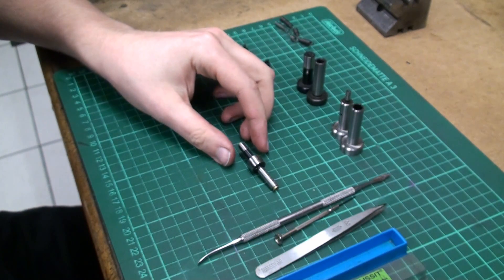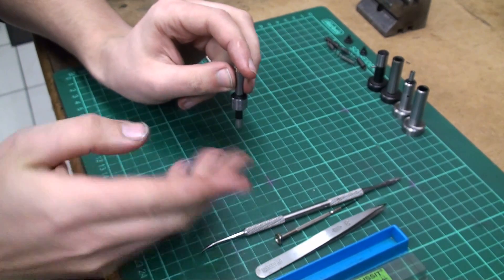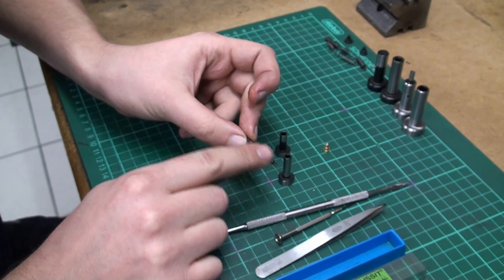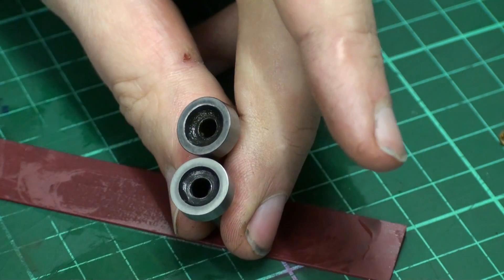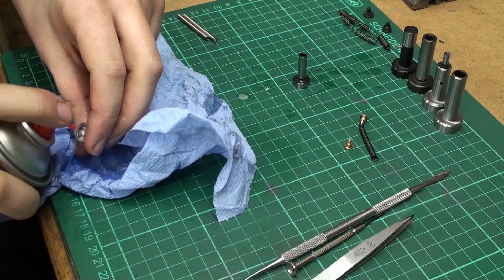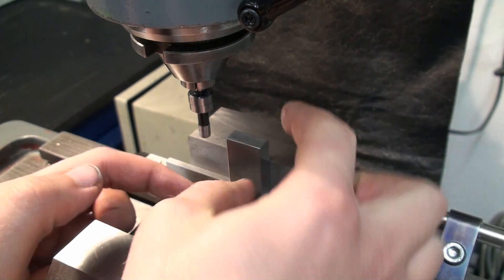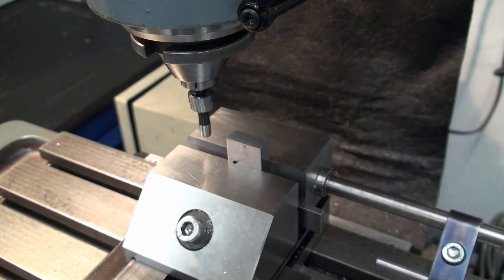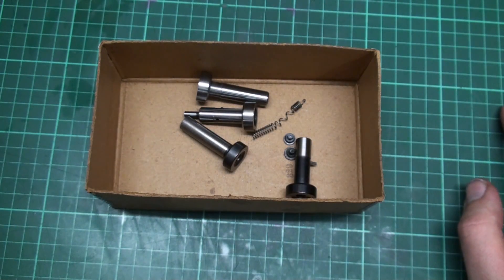Edgefinder Repair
Edgefinders are prone to damage, at least in my shop - Some get their spring broken or bent by running them on to high RPM and some get teir sliding surfaces nicked by crashing.
In this video I attemt to repair one, that got a light crash and didnt snap anymore when you reached an edge.